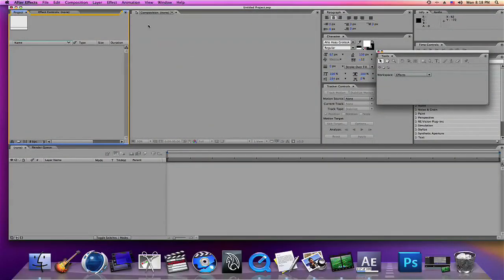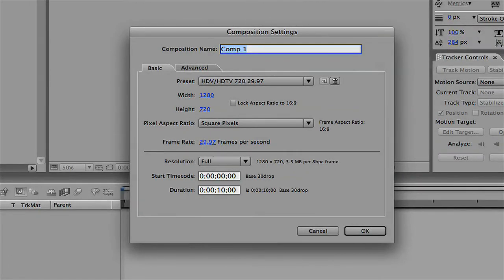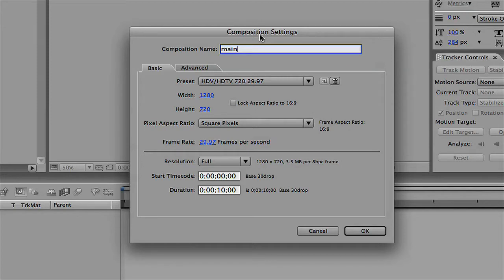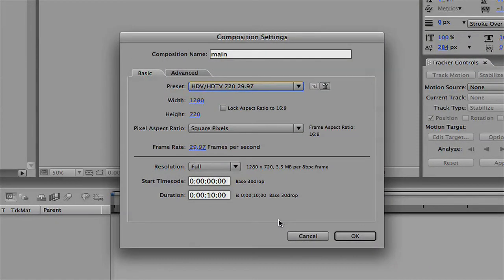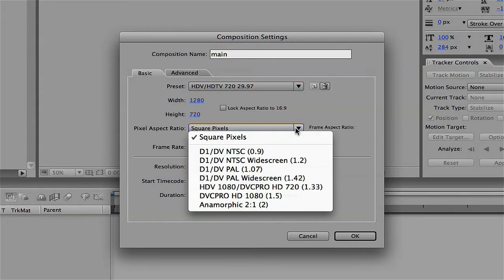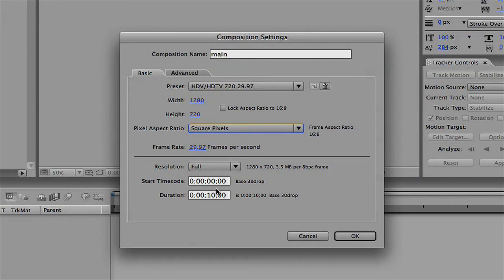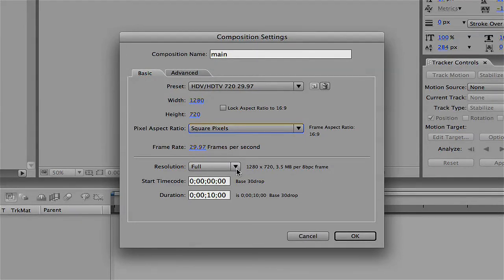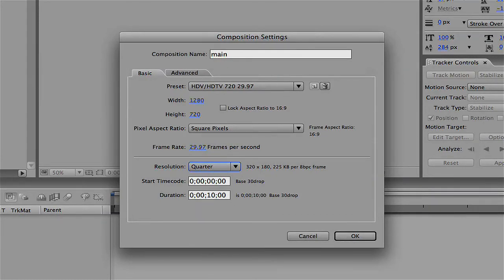After Effects: An Introduction and Setting Up Your Comp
This is my 1st tutorial: A basic introduction to setting up a new composition inside of After Effects. If you're new to the software, I know it may seem like a beast. Just take it one baby step at a time! You'll find it's A LOT of repetition, but once you've got the basics down, you're only limited by your imagination.